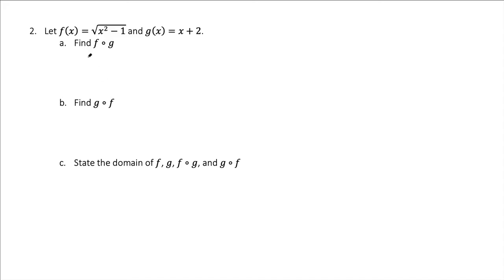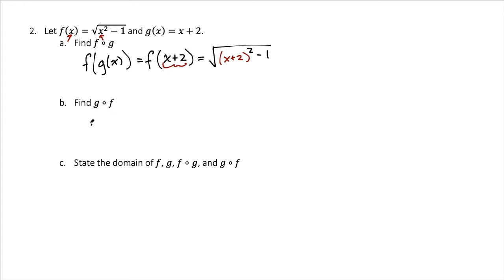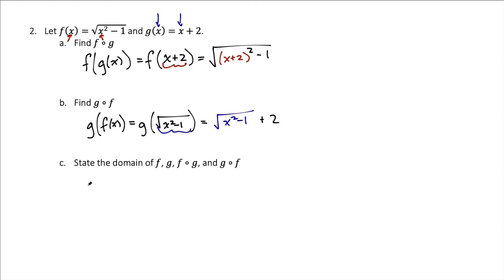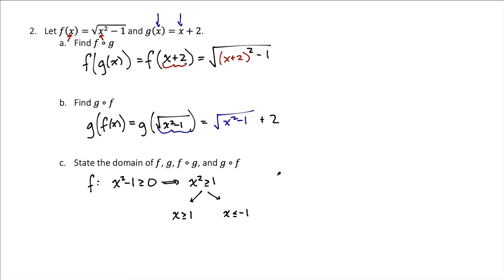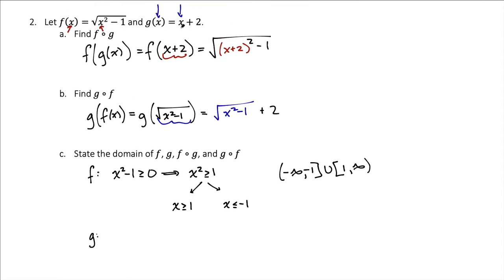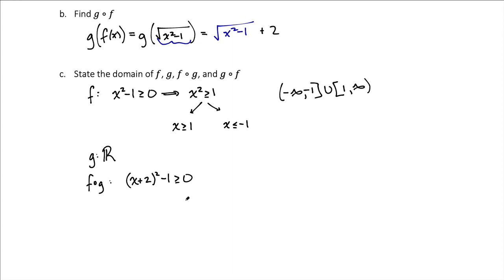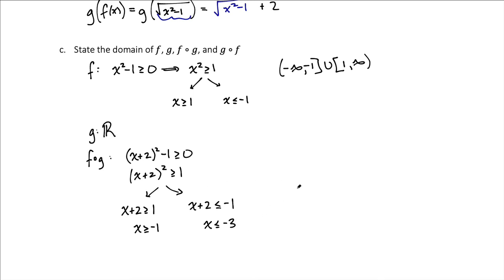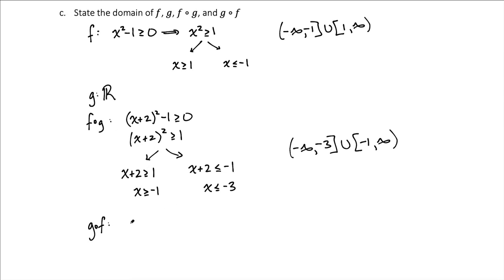Find the Composition of Two Functions, and its Domain